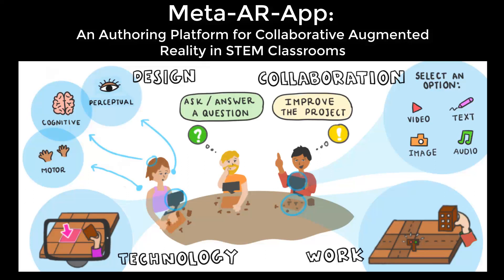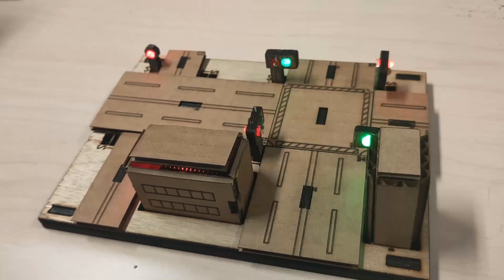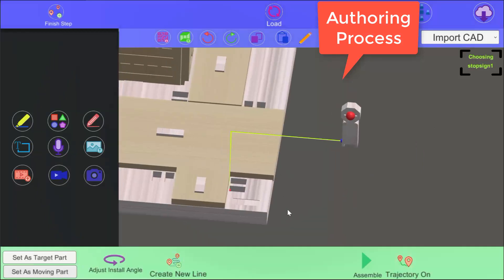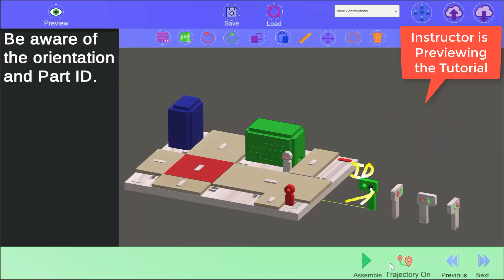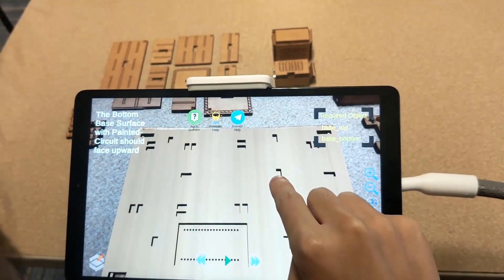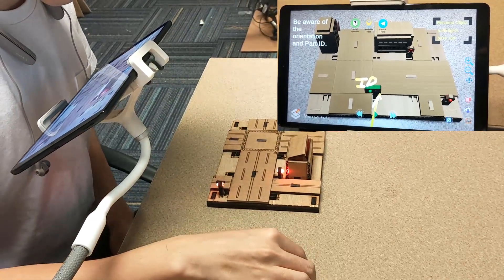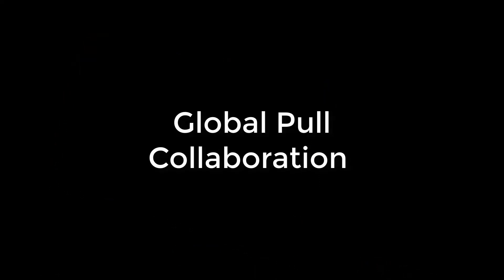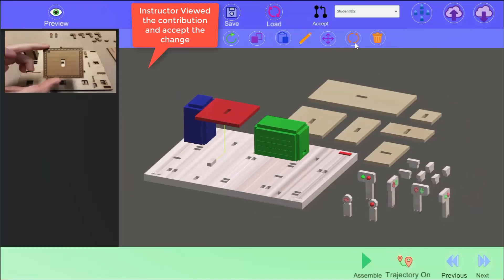(CHI 2020) MetaAR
Augmented Reality (AR) has become a valuable tool for education and training processes. Meanwhile, cloud-based technologies can foster collaboration and other interaction modalities to enhance learning. Additionally, we introduce a new application of an established collaboration process, the pull-based development model, to enable sharing and retrieving of AR learning content. We customize this model and create two modalities of interaction for the classroom: local (student to student) and global (instructor to class) pull. Based on observations from our user studies, we organize a four-category classroom model which implements our system: Work, Design, Collaboration, and Technology. Further, our system enables an iterative improvement workflow of the class content and enables synergistic collaboration that empowers students to be active agents in the learning process.